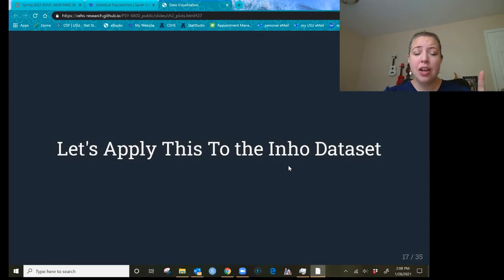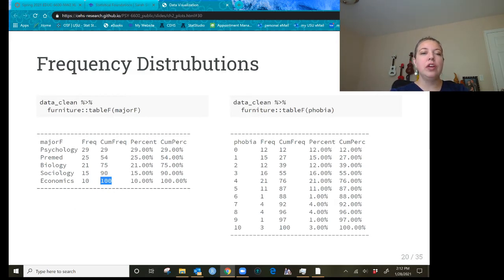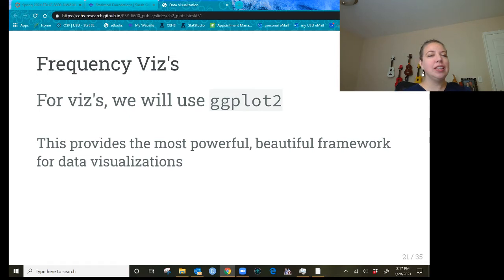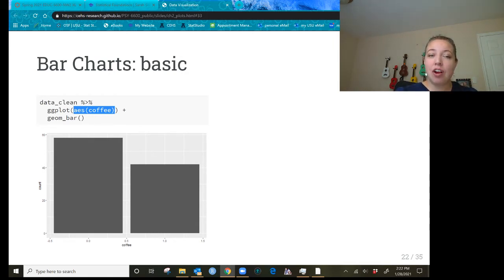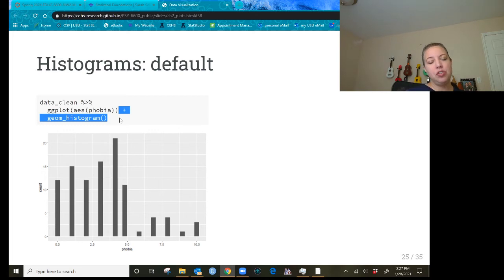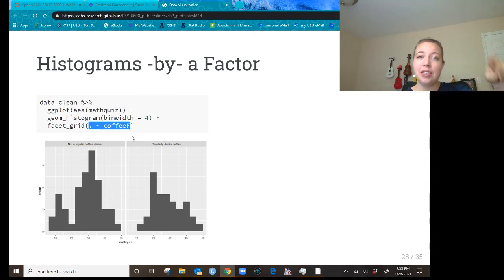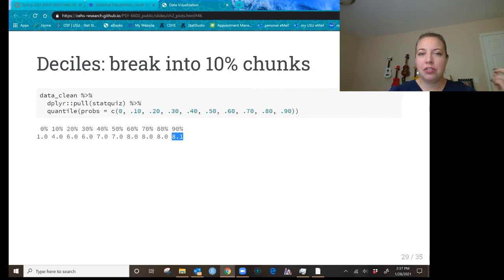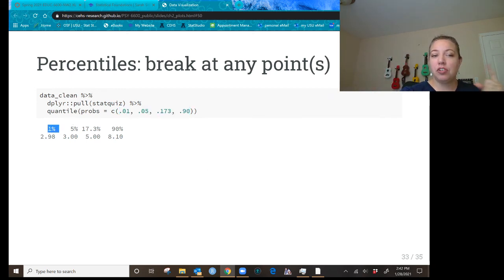LECTURE: Chap 2 - Using R to Explore Data with Plots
Frequency tables, Bar plots, Histograms, and Percentiles